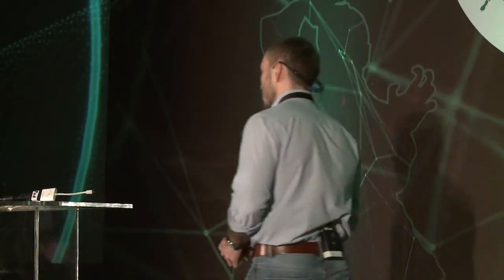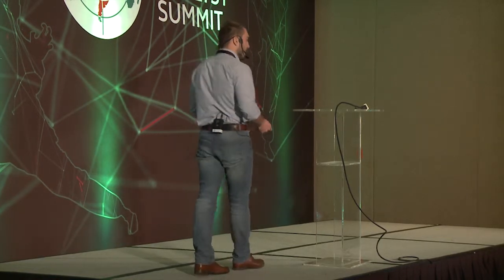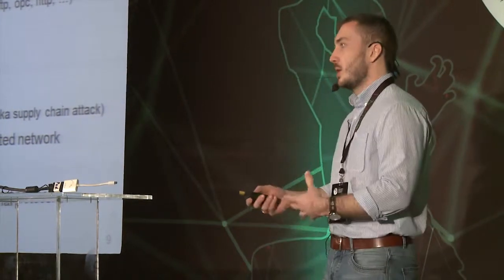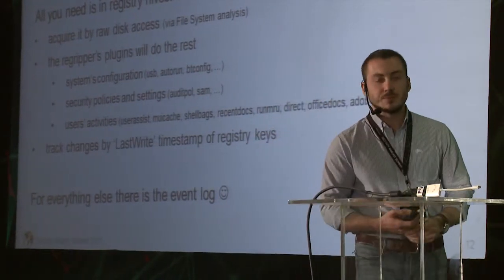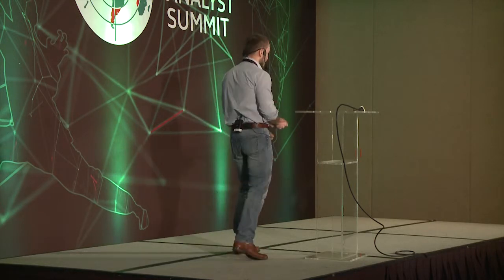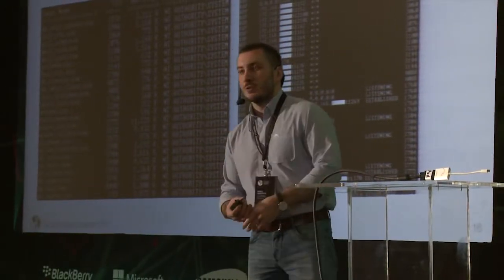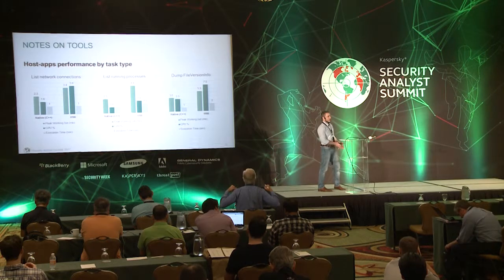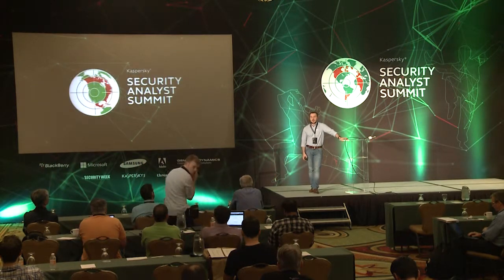ICS exploits development: a double-edged game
Kirill Kruglov